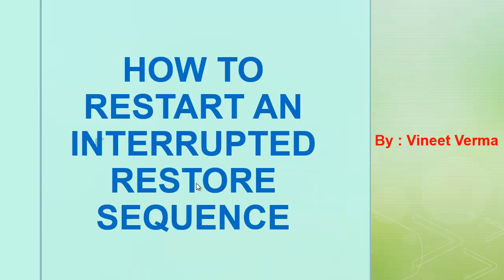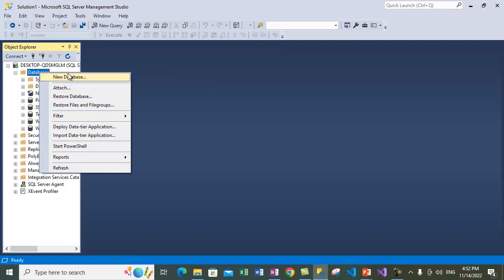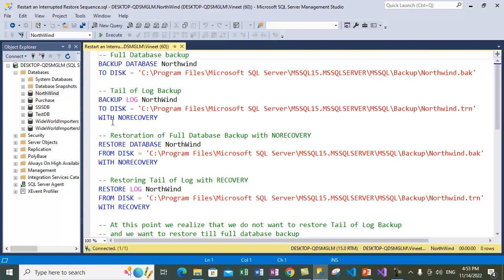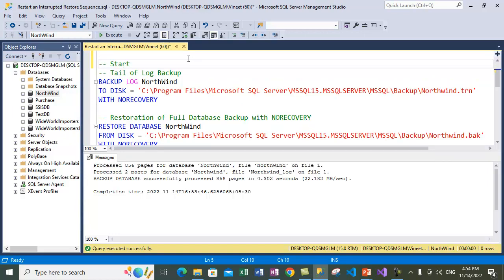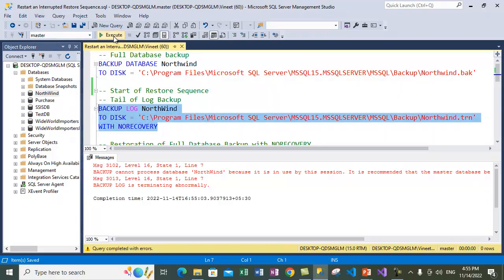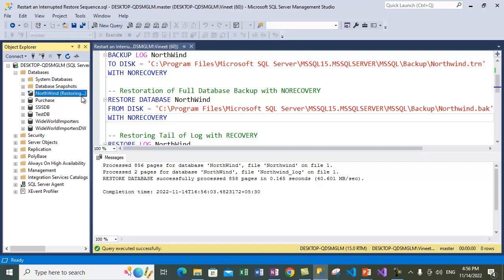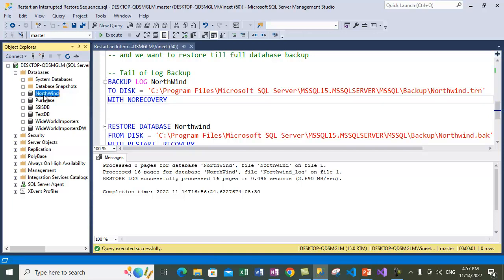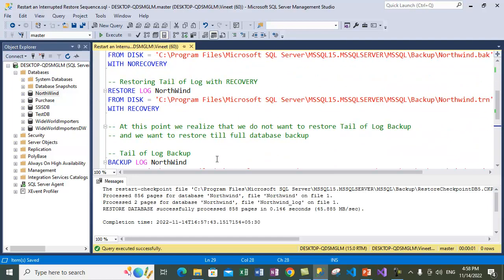How to Restart and Interrupted Restore Sequence | SQL Server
This video discusses about how you can restart an interrupted Restore sequence

If there is an issue encountered during a restore operation, you can quit it and restart the restore sequence over from the start. For example, if you accidentally restore too many log backups and overshoot an intended recovery point, you must restart the restore sequence up to log backup that contains the target recovery point.